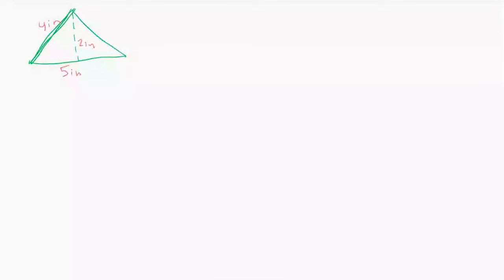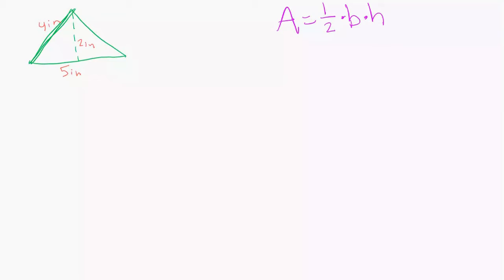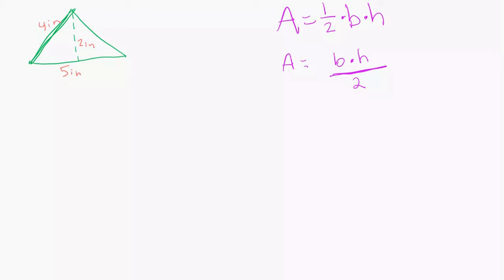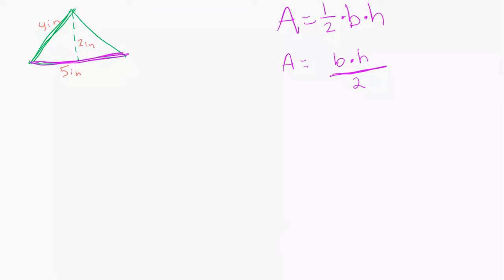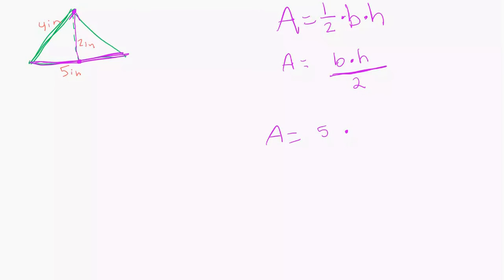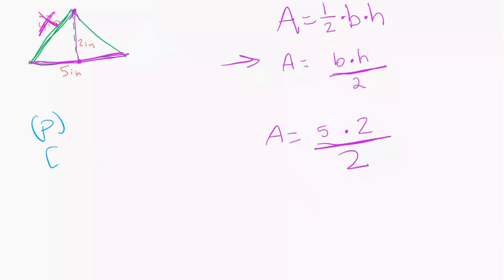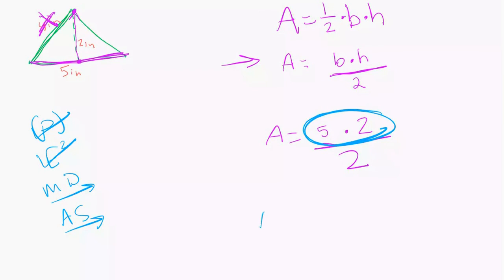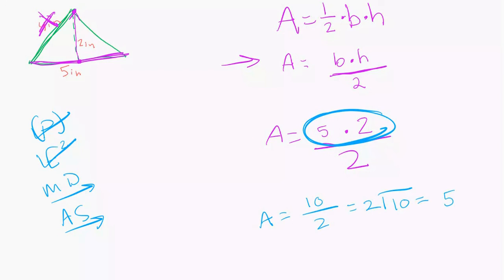Area of a Triangle